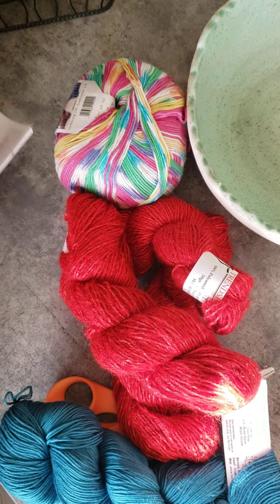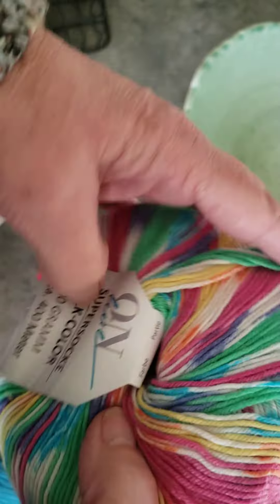My first mystery box opening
My first mystery box opening, Aberdeen Wool company. What do you think? Do you like the yarn? Patterns? I'm a visual learner but working on reading patterns. Thanks to the following YouTube channel's they are encouraging and fun to watch. please give them a look. (they don't know me, lol) ‎@BAGODAYCROCHET  ‎@JuanTheYarnAddict  ‎@bellacococrochet  ‎@CrochetWithTiffany  and ‎@ThisPixieCreates  there's many more.